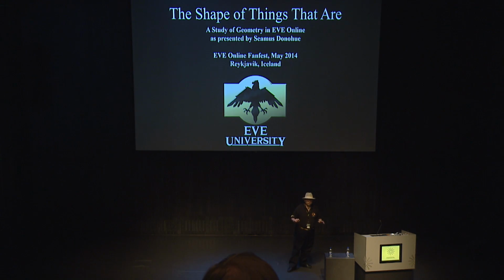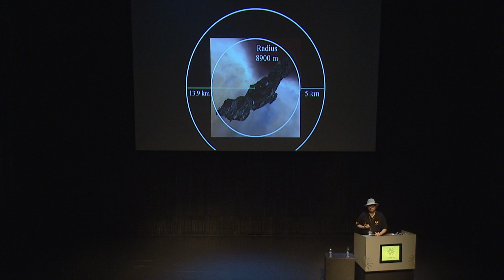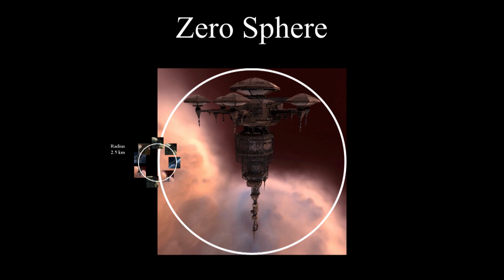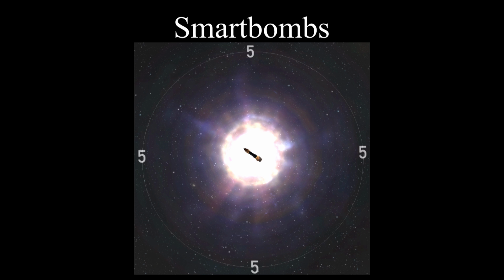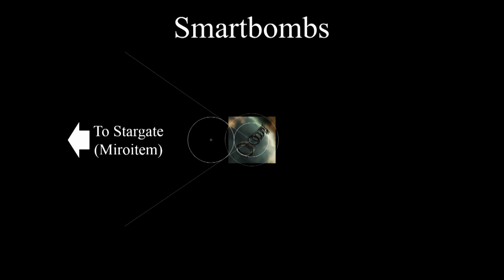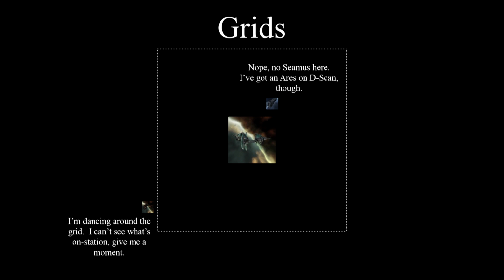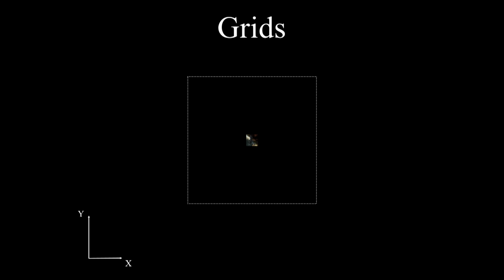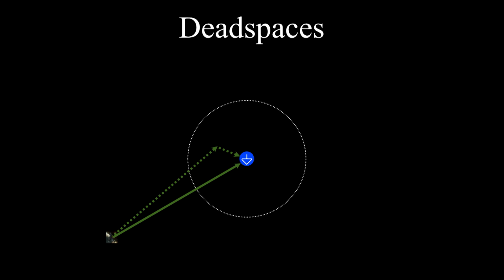Fanfest 2014 - A Study of Geometry in EVE Online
EVE University will be teaching a class on the importance of understanding geometry in EVE Online. Subjects covered will
include: cynos on stations, instant undocks, long and short
undock stations, shape of acceleration gates, meaning of "zero
distance," smartbombers on stargates, default shape of grids,
and boundaries of deadspaces. This is a player-hosted panel.